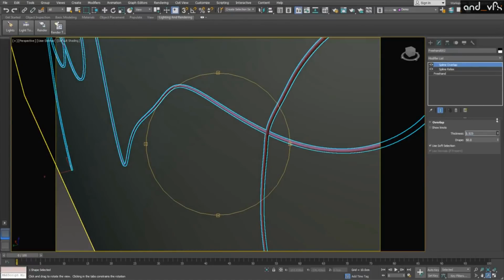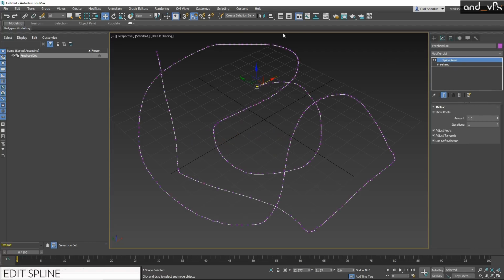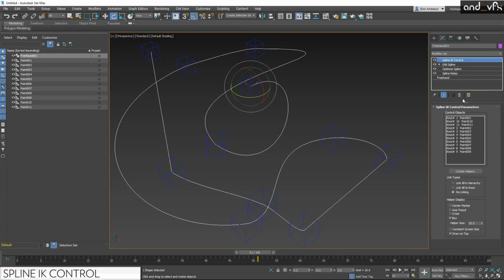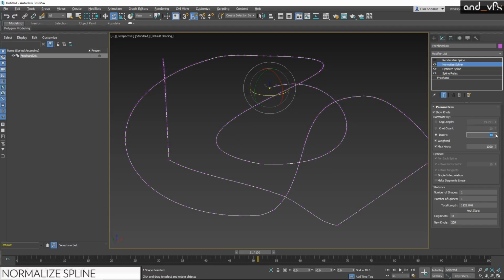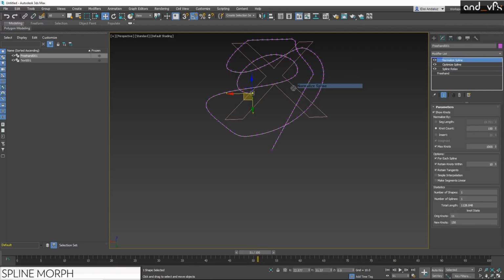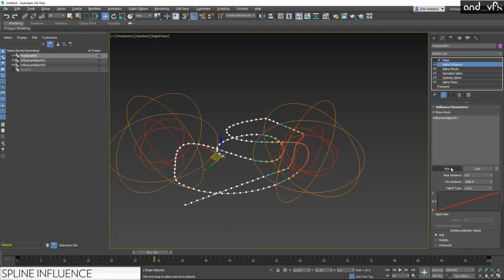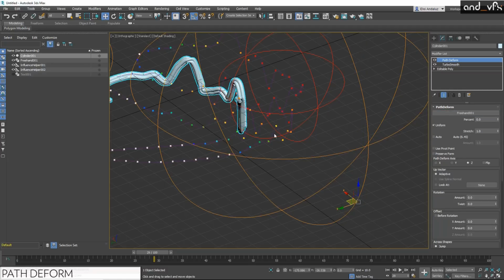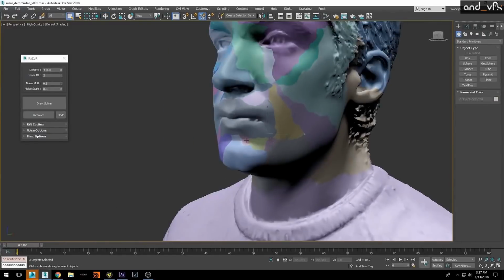3ds Max 2019 - Splines Overview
Splines on 3ds max 2019 are the best splines tools in the market. Here an overview of different tools and how I use them in production. A lot of new options.

My intro course in Thinking Particles in spanish/Mi curso introductorio a TP en espanol